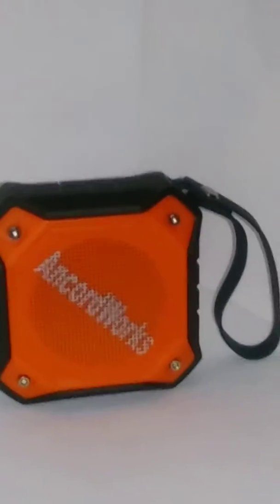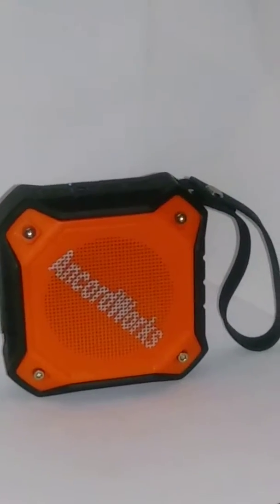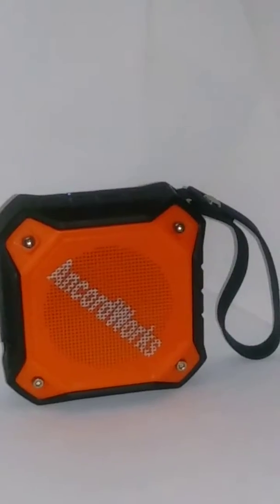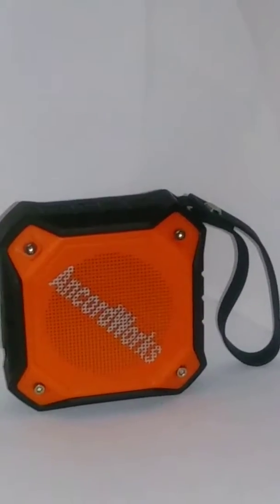AncordWorks Bluetooth Speaker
Waterproof, shockproof speaker that can be used in the bathroom, at the beach or pool or any outdoor adventure. Has a built in mic and can pick up calls. It has a clear, crisp sound and a 33 ft range.